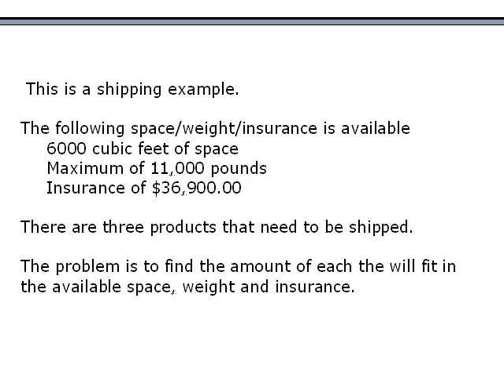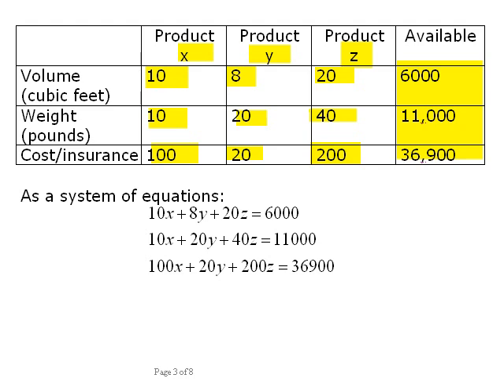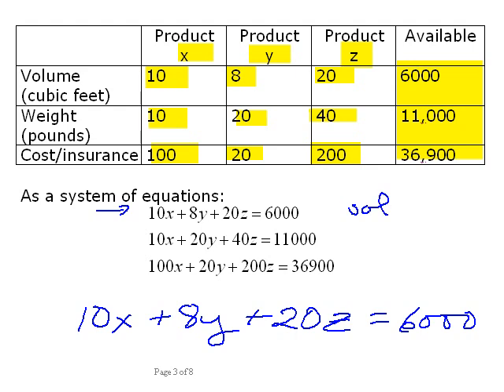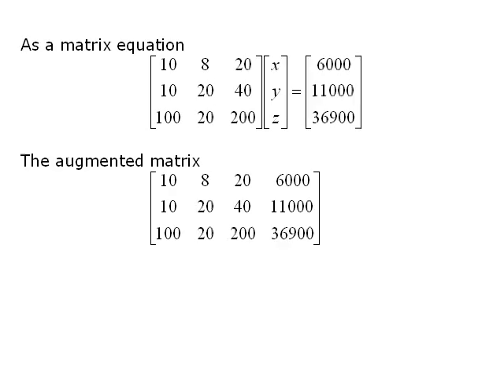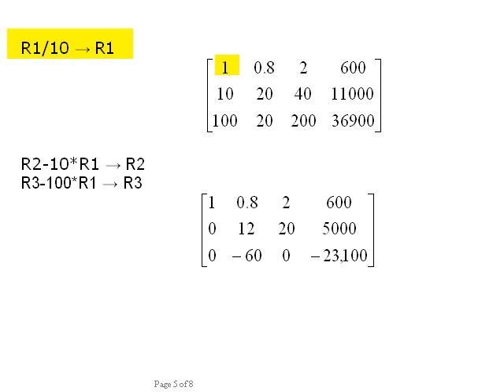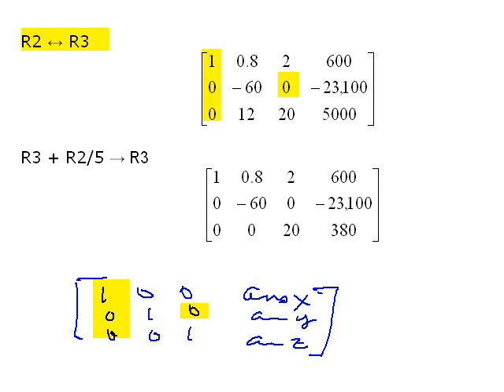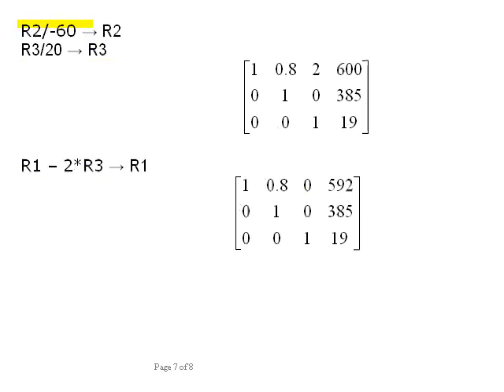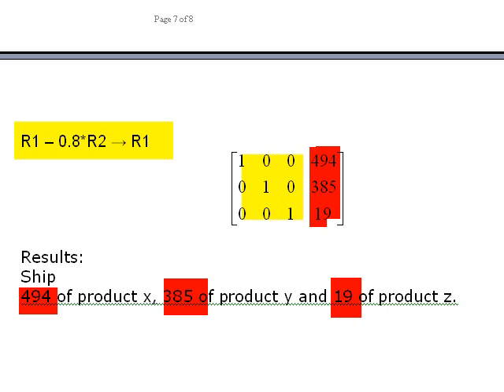Math107 Ch5l Business Application of Gauss-Jordan -- Advanced Topic